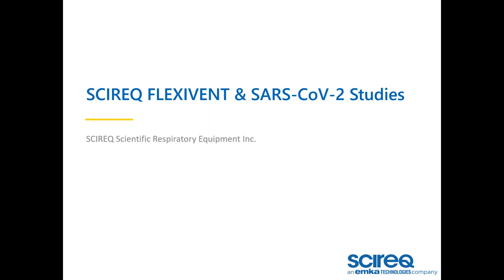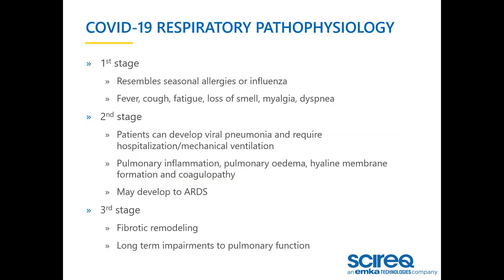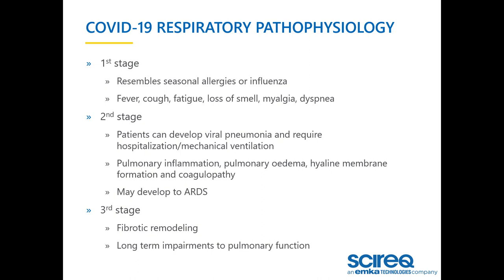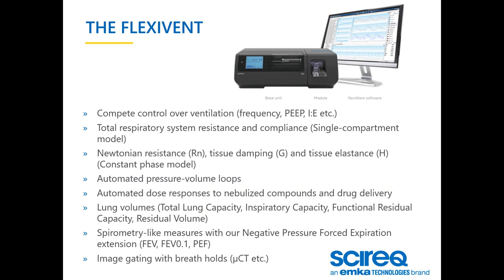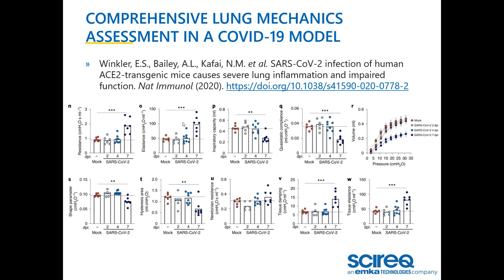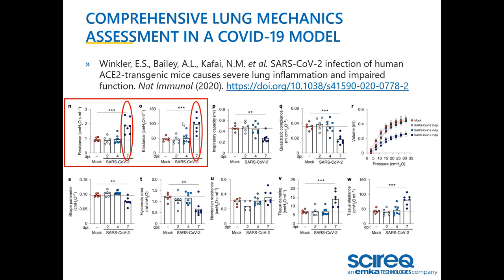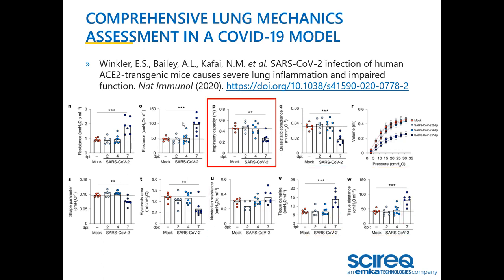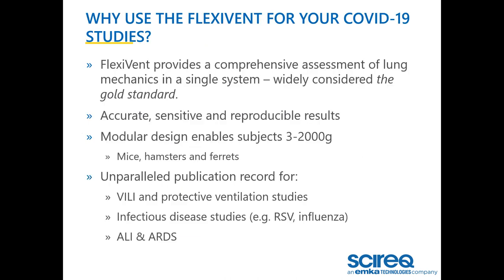COVID and the flexiVent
The flexiVent measures detailed lung function outcomes in SARS-CoV-2 infected animals, LPS-induced ARDS models, genetic knock-outs and treatment groups, allowing scientists to test their hypotheses in complex organisms that closely recapitulate human biology.

In this short video, learn about:
Pathophysiology of SARS-CoV-2 infection
Preclinical models of COVID-19
Measurement capabilities of the flexiVent for COVID studies